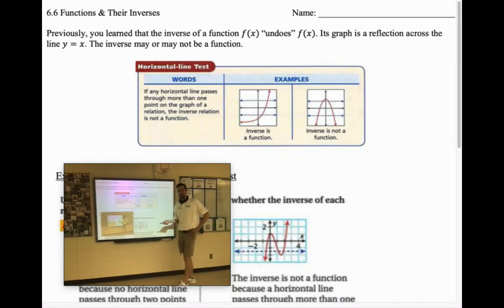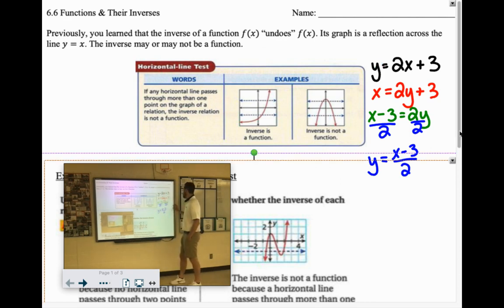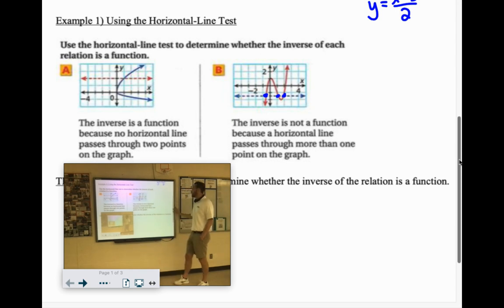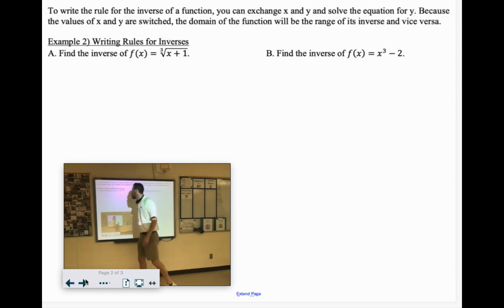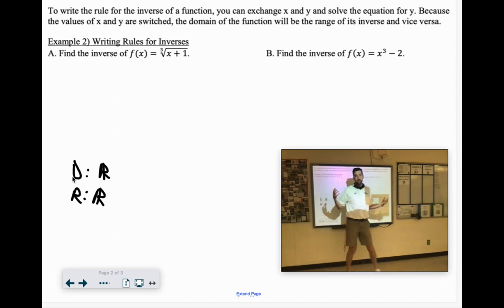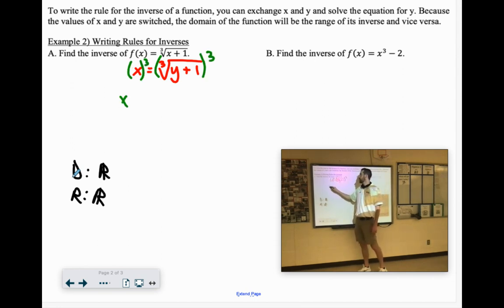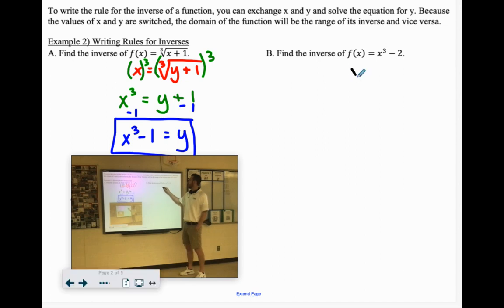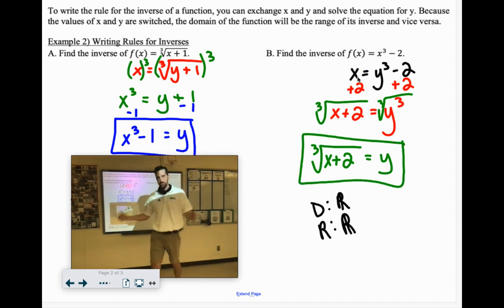A2 0606a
Functions and Their Inverses